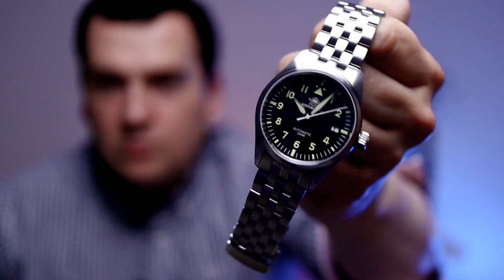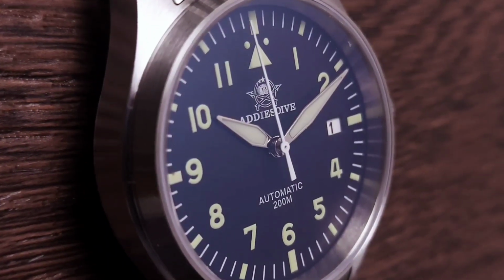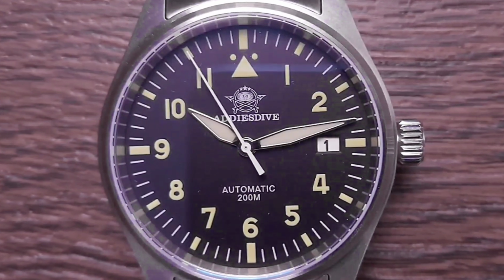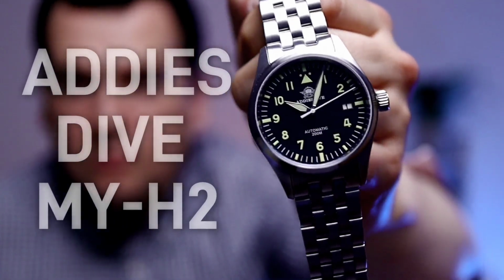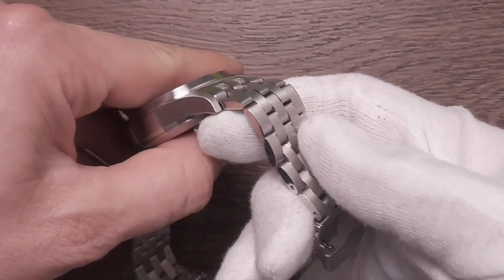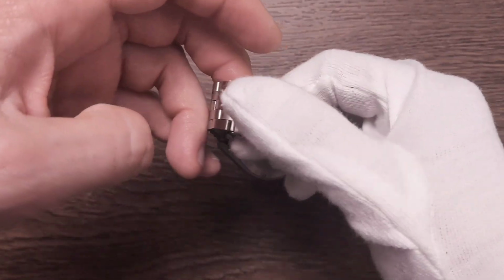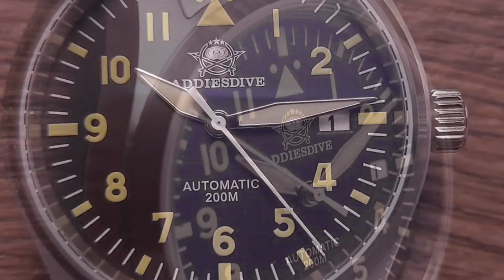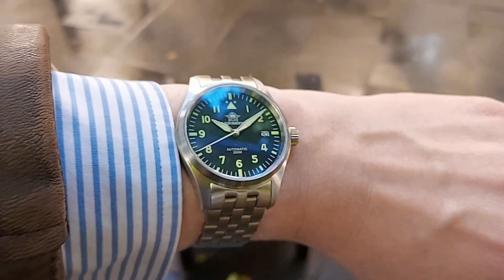ALIEXPRESS Pilotwatch That Will STEAL Your Heart NOT Your Hard Earned Money - Addiesdive MY-H2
This is the Addiesdive MY-H2, a no-nonsense, fully stainless steel field/pilot watch powered by the ultra-reliable Seiko NH35 automatic movement—and it’s coming in at just around $50.

Other VALUE BUYS from Addiesdive:
Addiesdive AD2029 Automatic

Addiesdive AD2048 Automatic Fieldwatch

Addiesdive AD2070 Automatic Khaki Fieldwatch

Addiesdive AD2112 NH35A Explorer Homage

Addiesdive MY-H3-2AC

Alternative 1: Addiesdive Watch AD2503 Divewatch Miyota 8215

Alternative 2: Pagani Design PD1639 Subie Homage NH35

Addiesdivewatch AD2054 Quartz 200m Diver Watch

In this full review, we break down the specs, design, and daily wear experience of this absolute gem. We’re talking 200m of water resistance, full brushed case finishing, screw-down crown and case back, C3 lume, sapphire crystal with AR coating, and one of the most comfortable bracelets at this price point.

The MY-H2 feels like a minimalist homage to iconic military pilot watches, while adding real-world ruggedness and specs that beat watches five times its price. This might just be the best-value automatic watch under $70 on the market today.